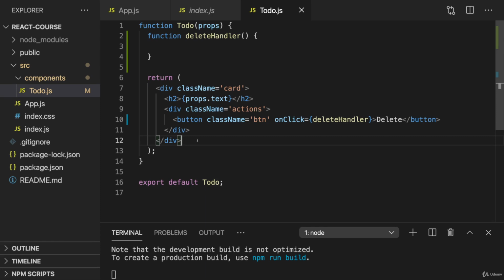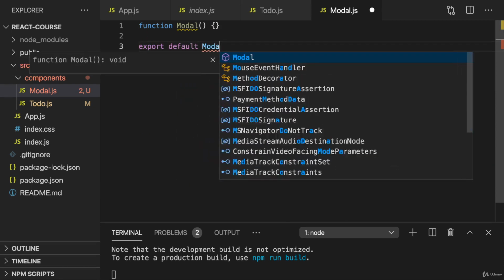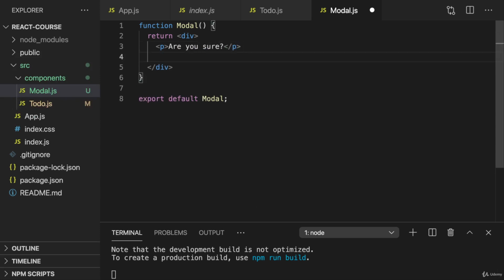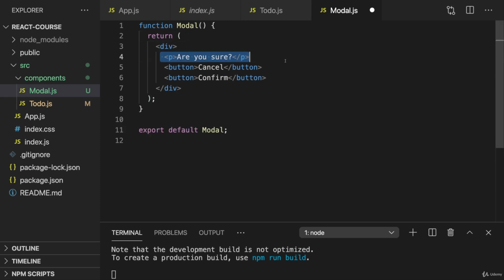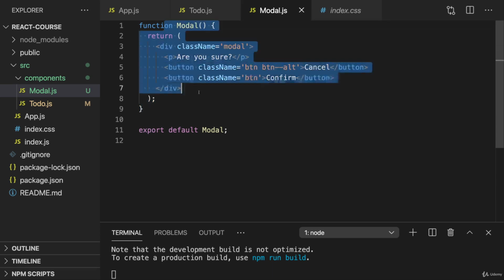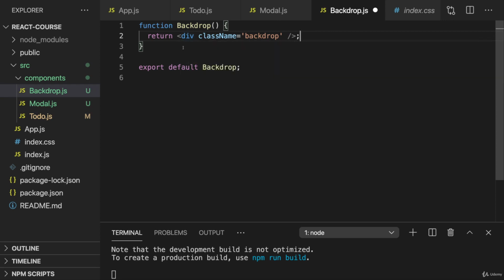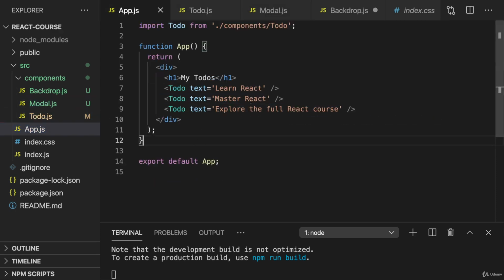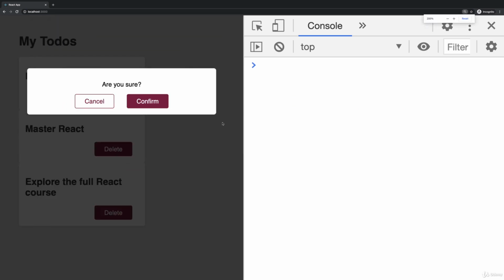027 Adding More Components